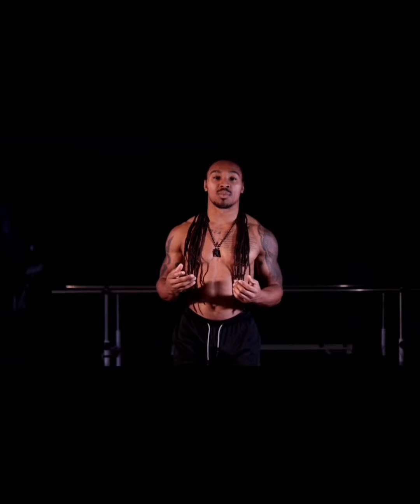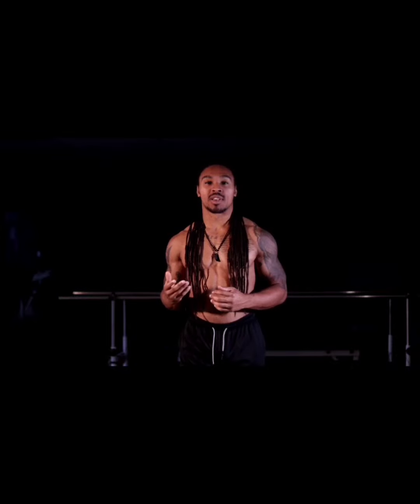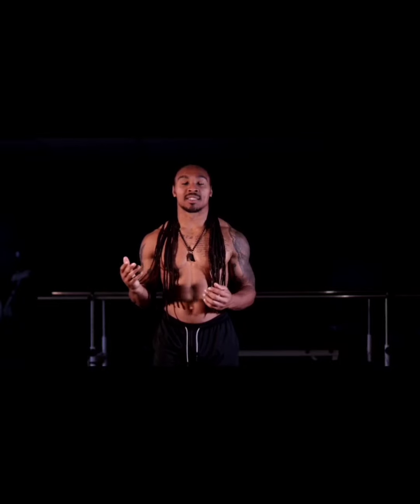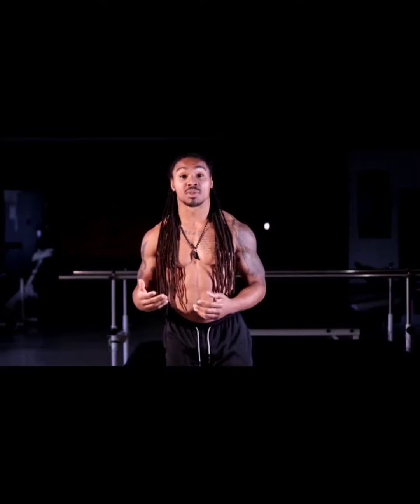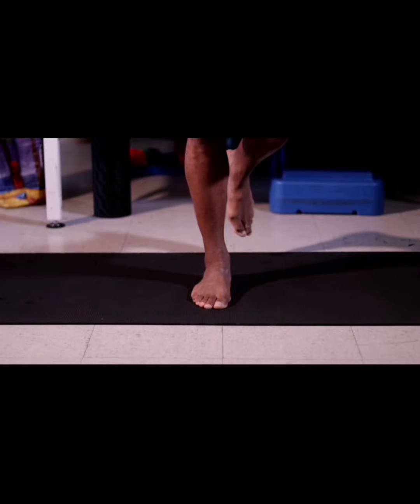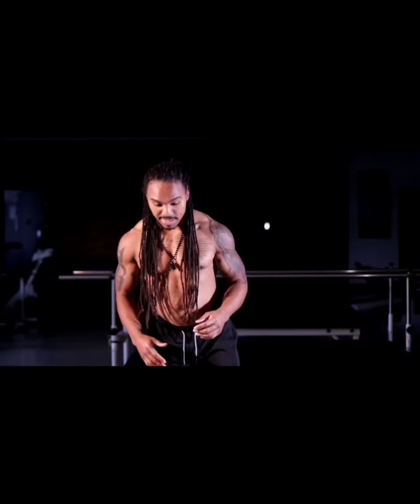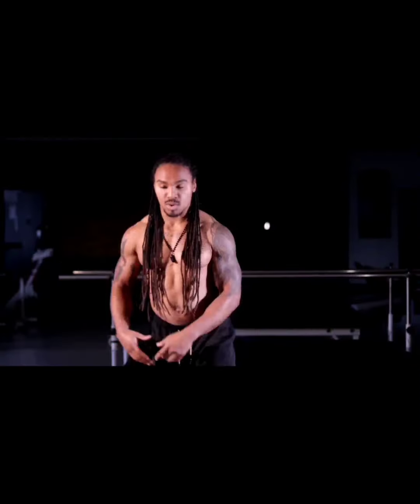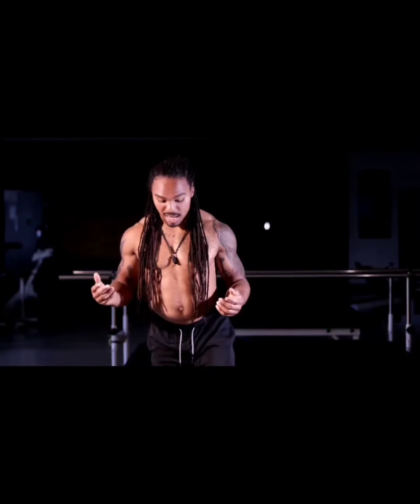How & Why To Single Leg Stand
The value of being able to stand on a single leg is extremely underestimated. Even a task as simple as walking requires unilateral stability. Most people struggle with being able to balance on one leg because their nervous system doesn't know how to activate the appropriate muscles to put the body in a comfortable position. This is something that can easily be improved with just a few cues and postural adjustments.